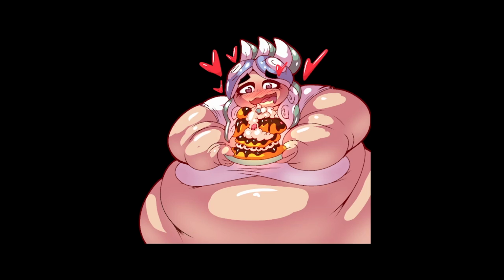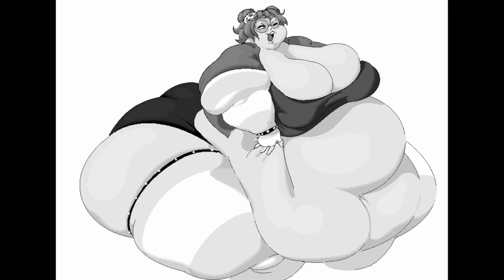The Arts PT 11 (Flamie)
Thank you to all artist who make art within the community
Please support your local artist~